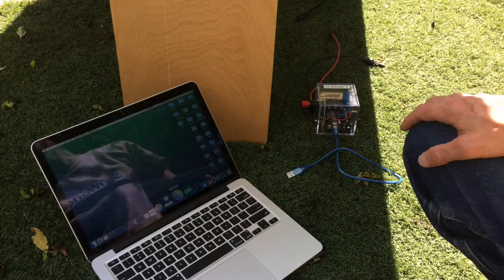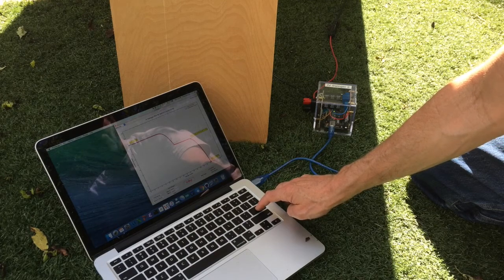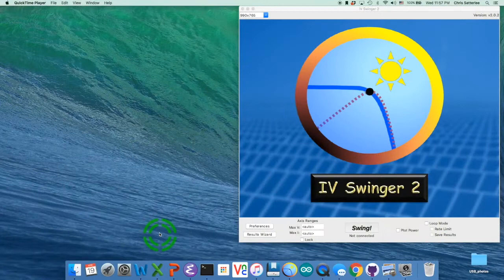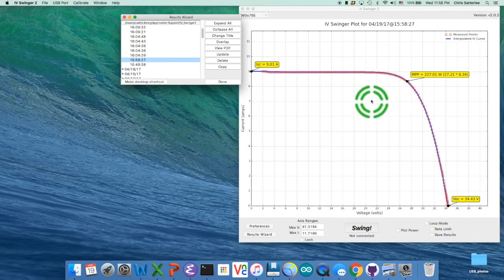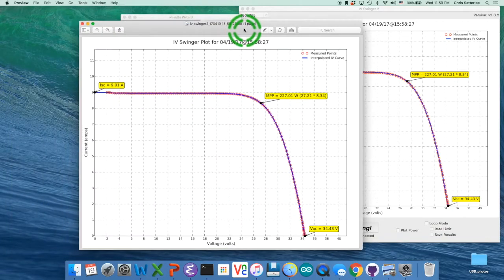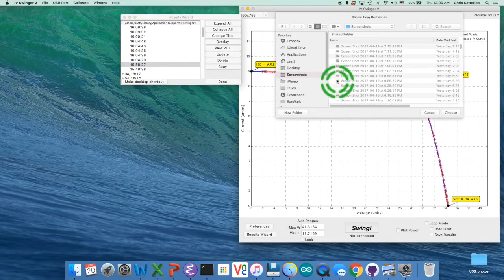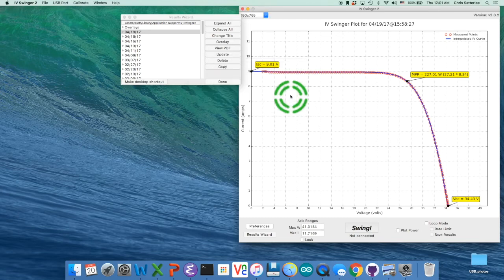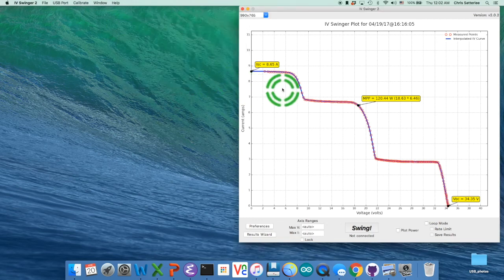IV Swinger 2 Demo, Part I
This is the first part of a demonstration of IV Swinger 2, which is the second generation of my photovoltaic solar panel IV curve tracer.

I get requests occasionally from such people, but cannot do this myself.